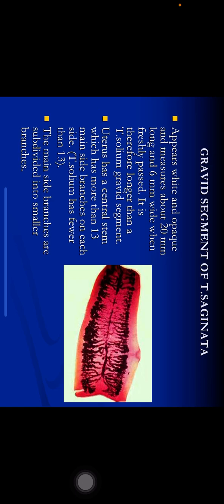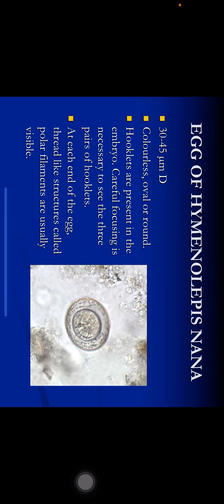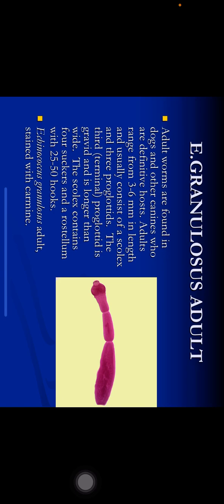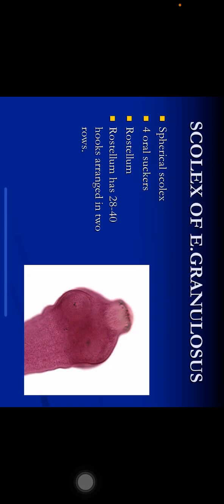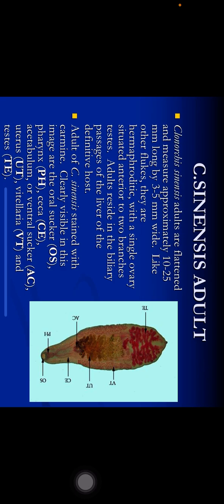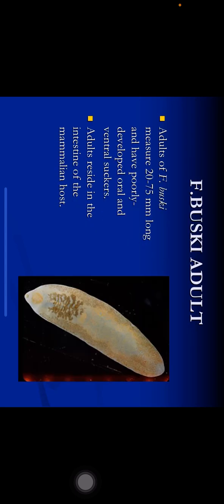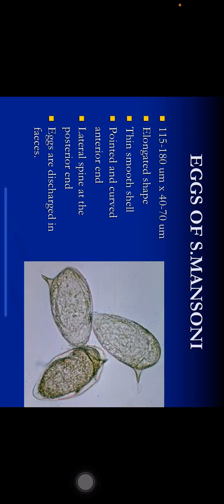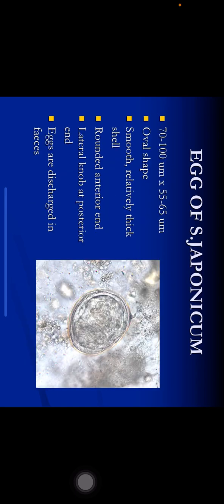Parasitology cestode and trematode slides